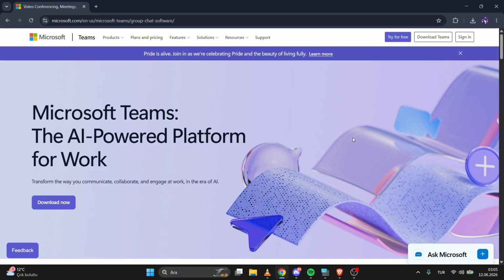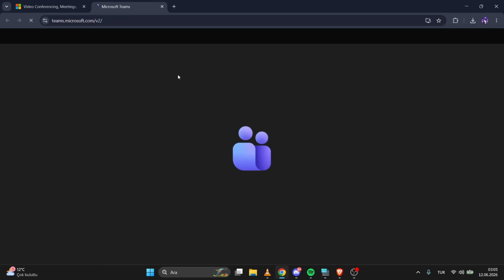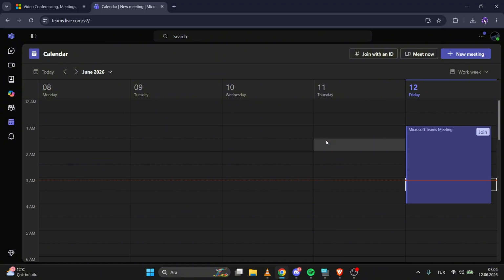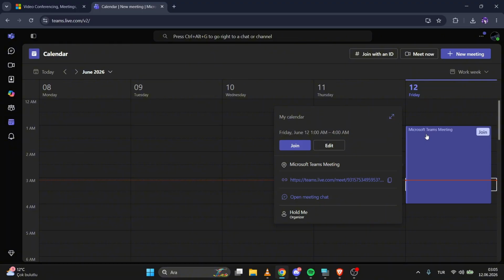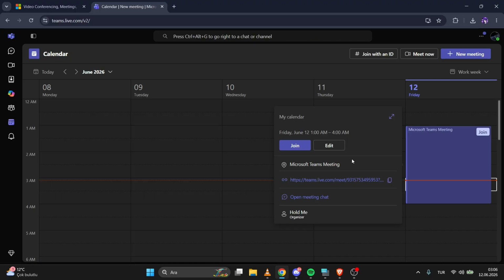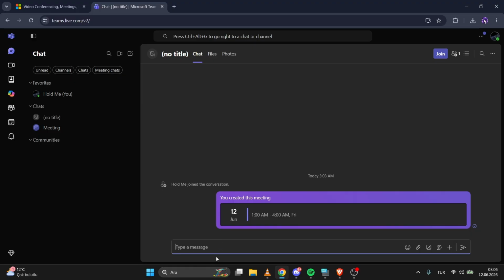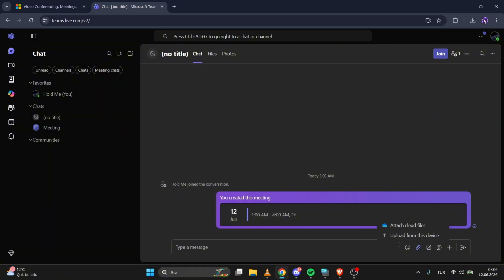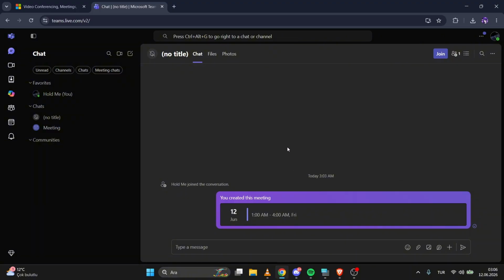How to Share Documents on Microsoft Teams Meeting (2026)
Learn How to Share Documents on Microsoft Teams Meeting (2026)

Learn how to easily share documents during a Microsoft Teams meeting! In this quick tutorial, we walk you through accessing Teams, opening your meeting chat, and uploading files for everyone to view and collaborate on in real time. Perfect for remote workers, team leads, and anyone looking to boost meeting productivity.